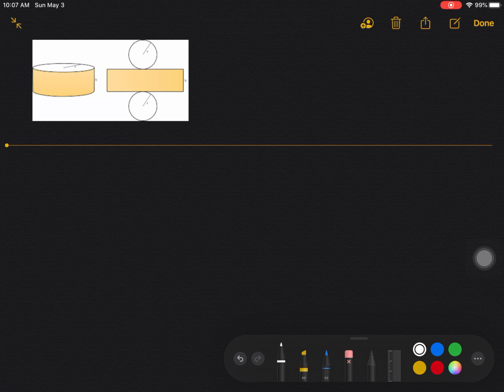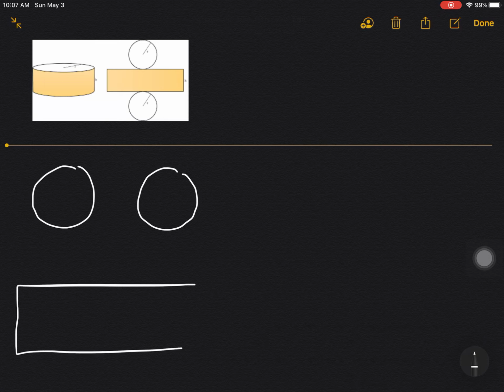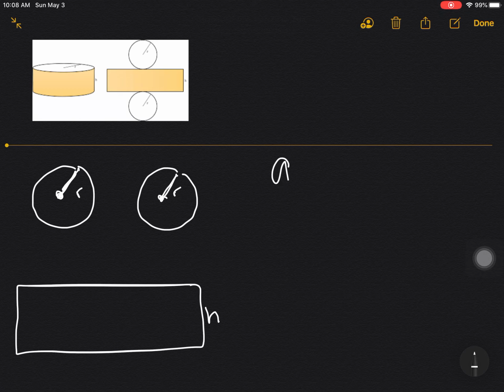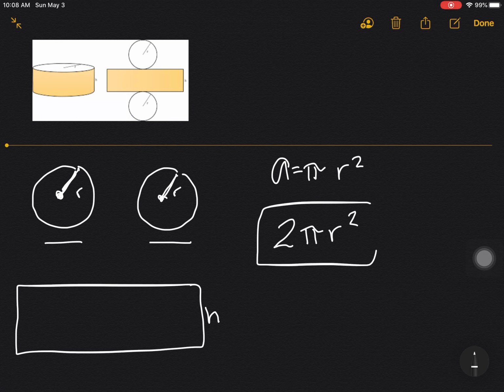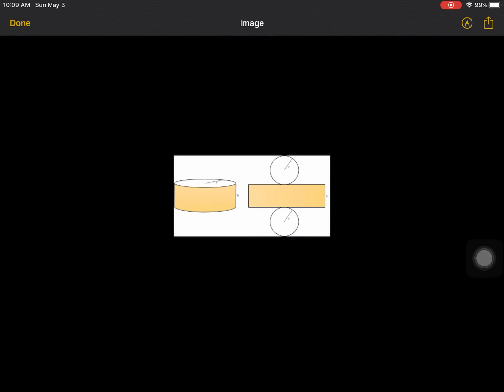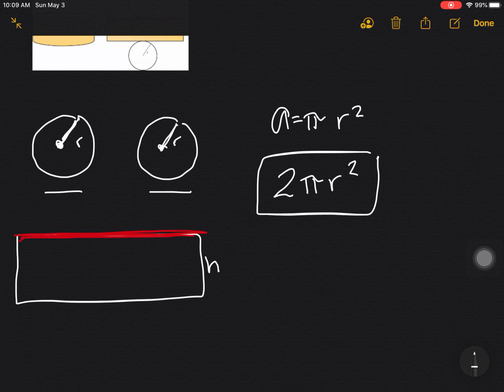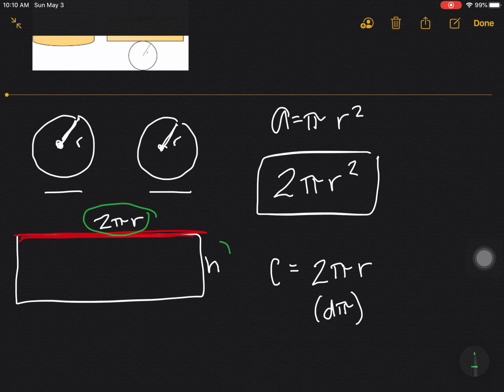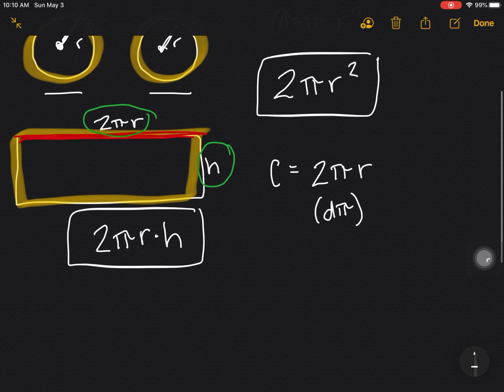Surface Area of Cylinders